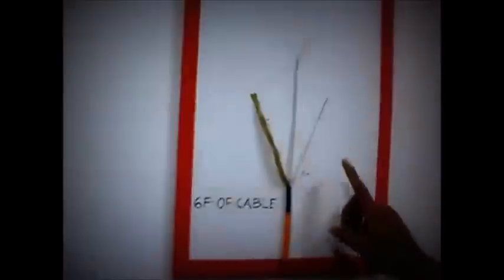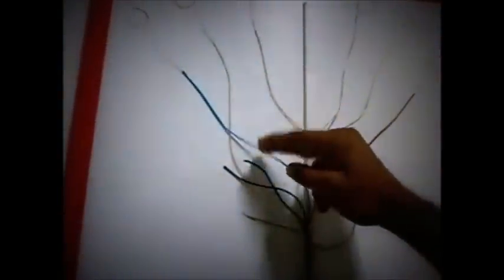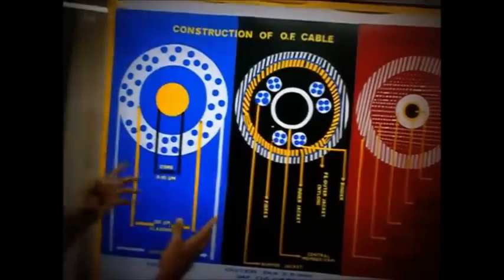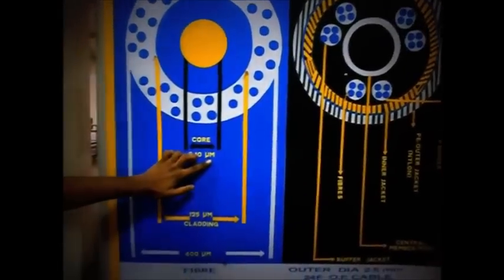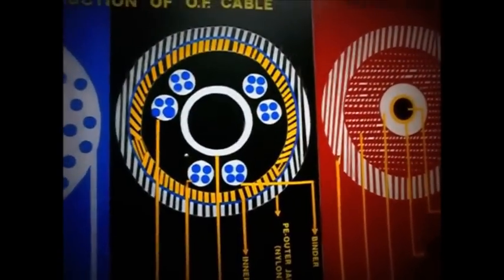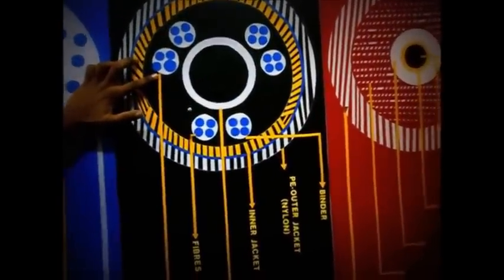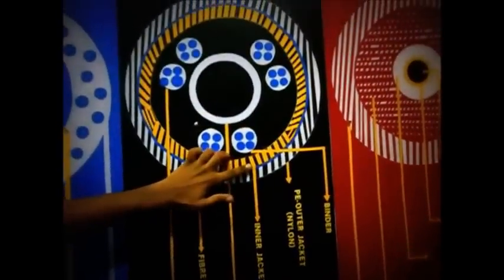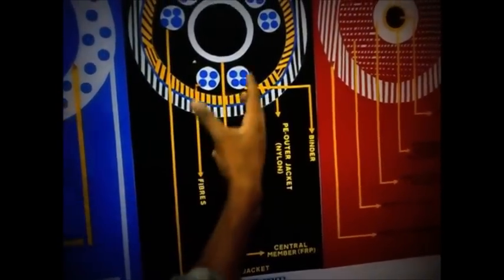Fusion Splicing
Optical Fiber Communication is the Backbone for Telecommunications it play a key role in communication. It Works on the principle of Total Internal Reflection